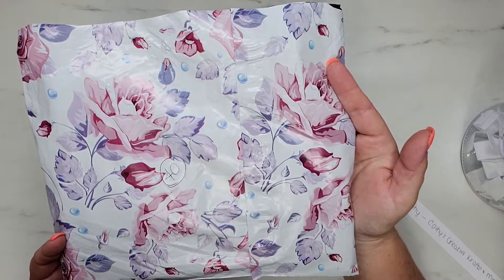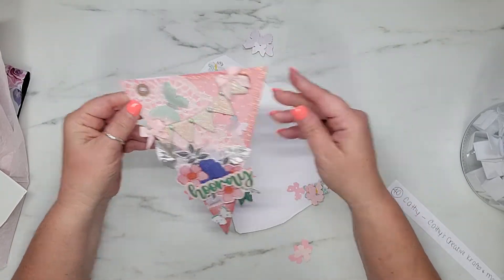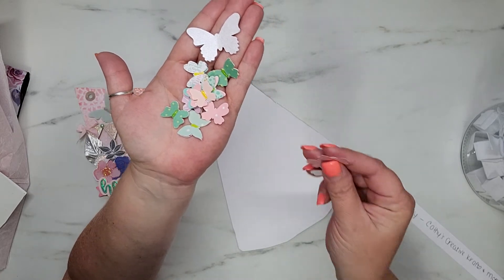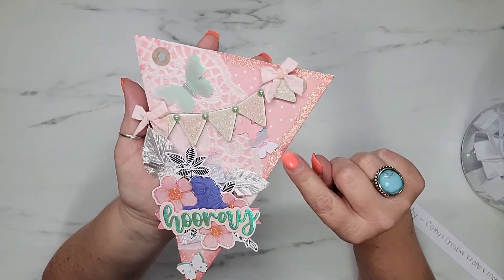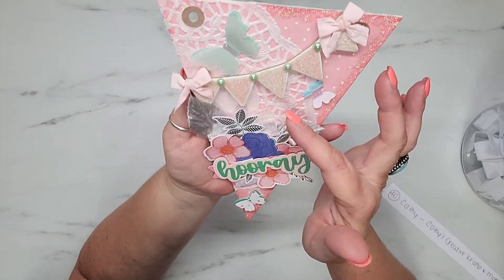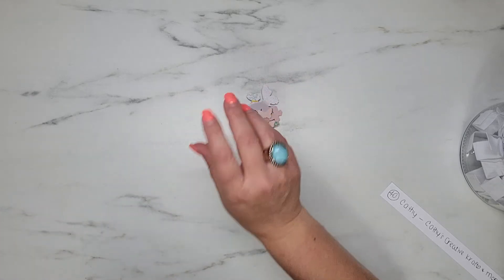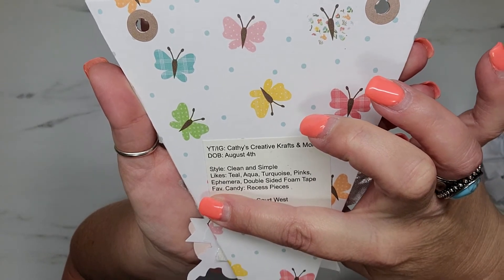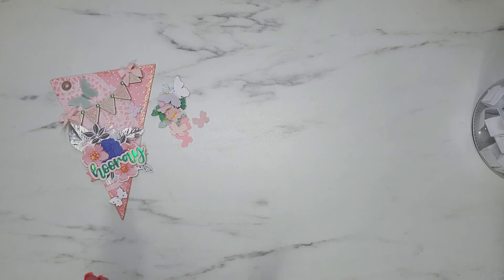ENTRY NUMBER 40 | CATHY"S CREATIVE KRAFTS & MORE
Hey y'all!  Entry number 40 comes from Cathy and here is the link to her channel 👇❤👇❤

Thank you so much Cathy! I absolutely love it and the butterflies are precious 💗

XO,
Samantha

IG: By Sweet Tea And Grace